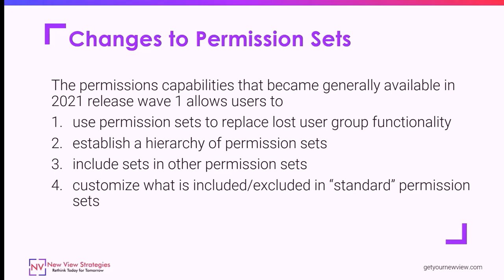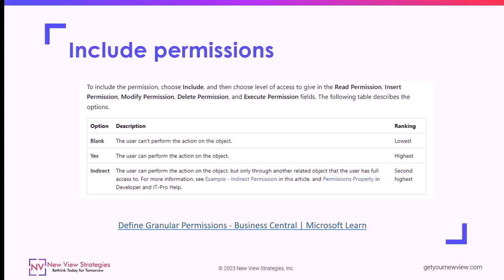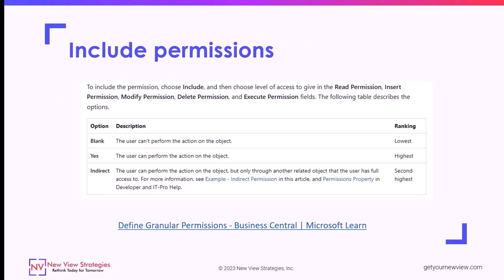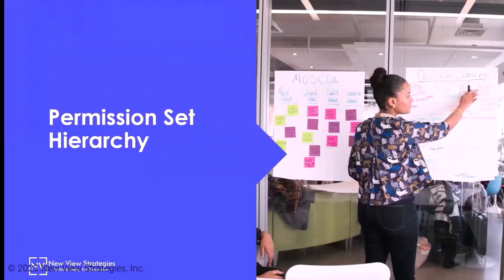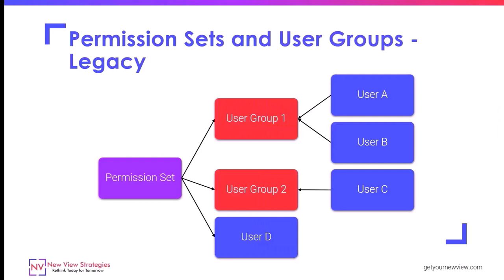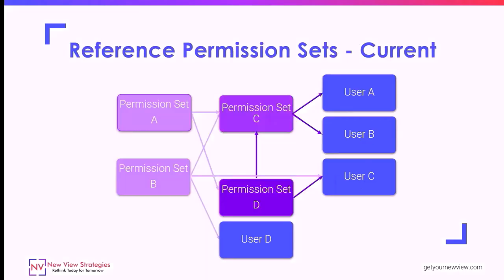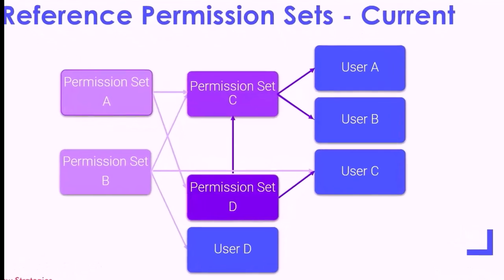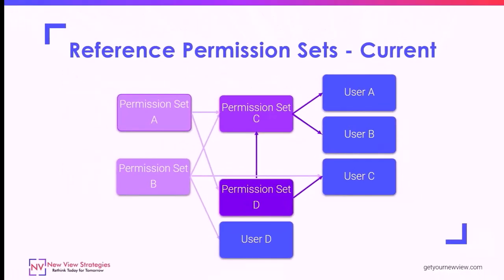Security and Permissions Sample Class by LearnDynamics